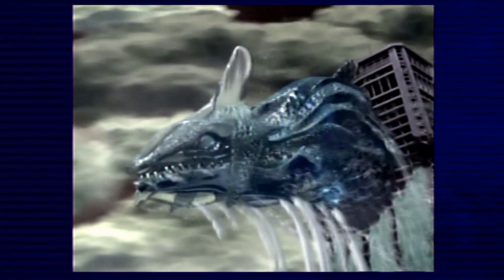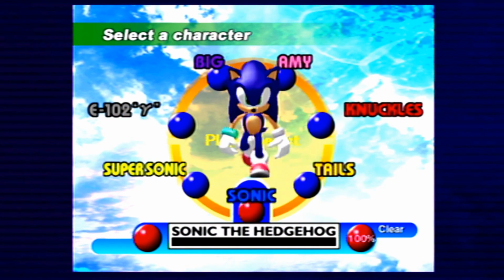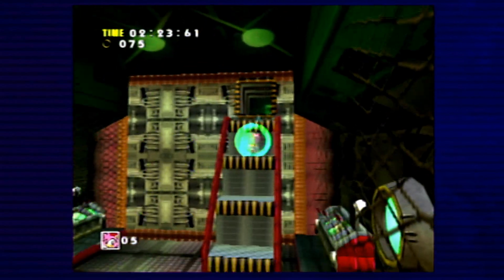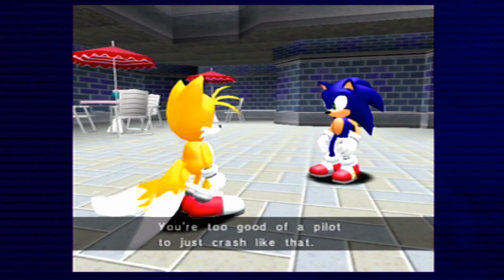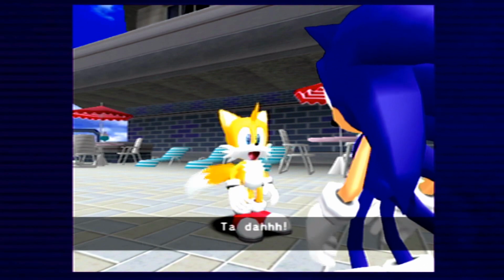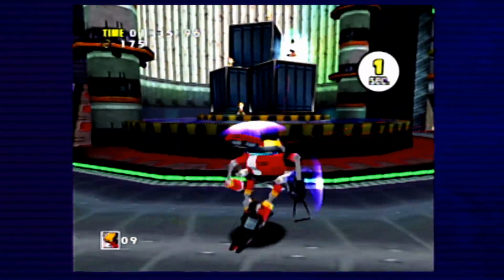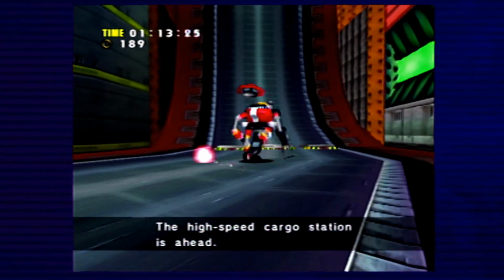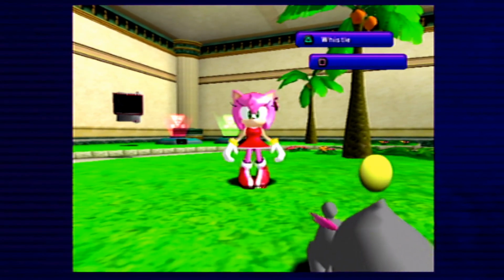TTBurger Game Review Episode 95 Part 1 Sonic Adventure ~PlayStation 3 Version~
Today for Episode 95, we are going to look at some Sonic The Hedgehog Games. In this first part, we will be looking at Sonic Adventure. Enjoy.